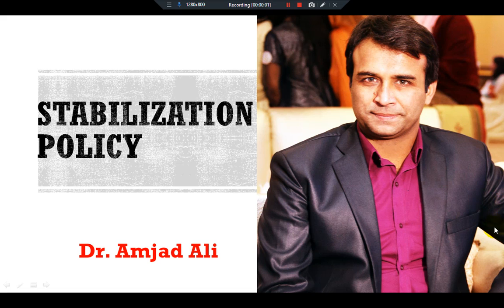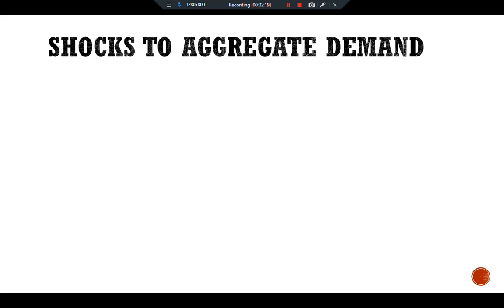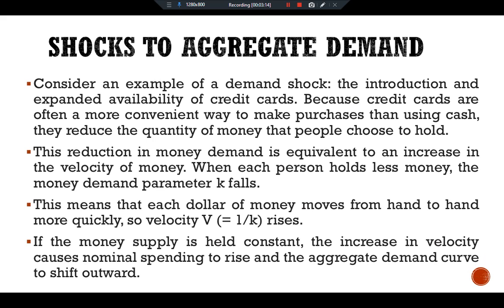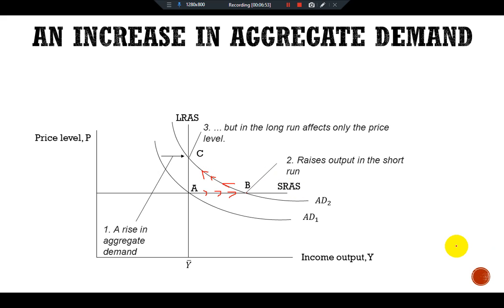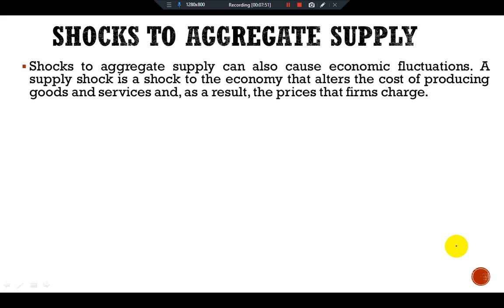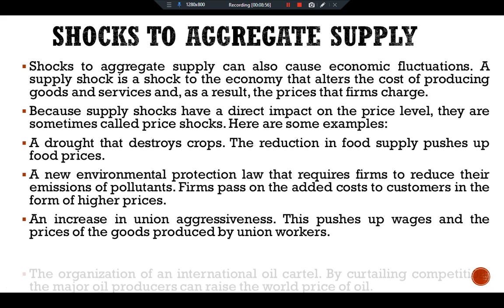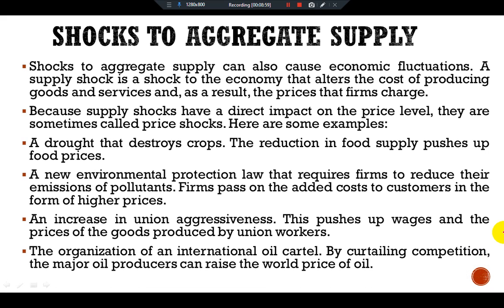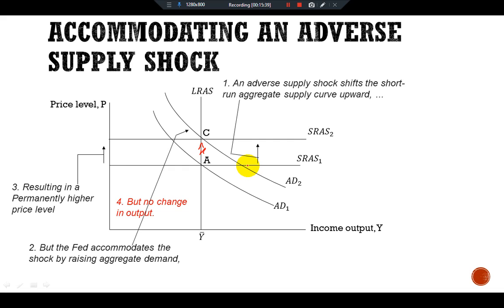Stabilization Policy; Mankiw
P-278-P-281.Ch.9
Stabilization Policy; Shocks to Aggregate Demand; Shocks to Aggregate Supply;